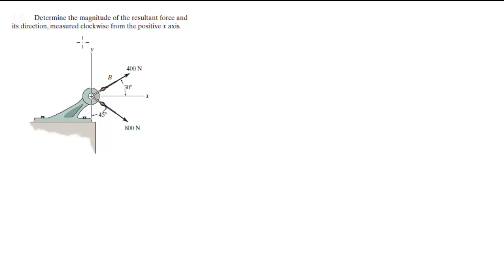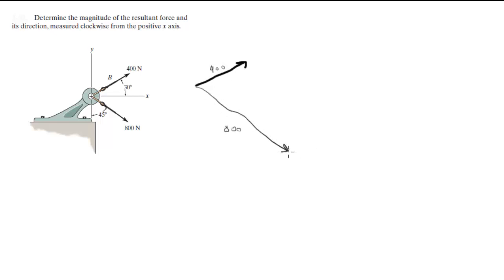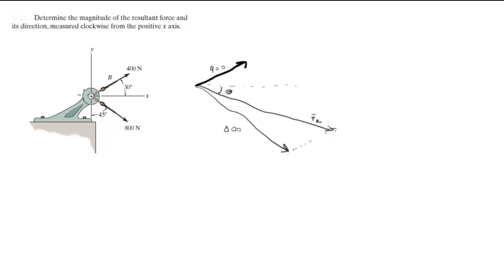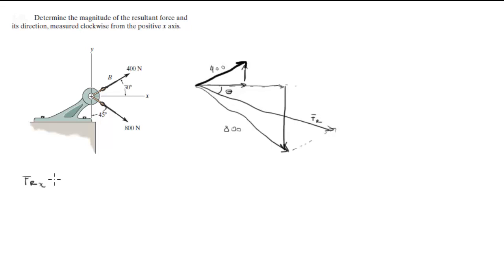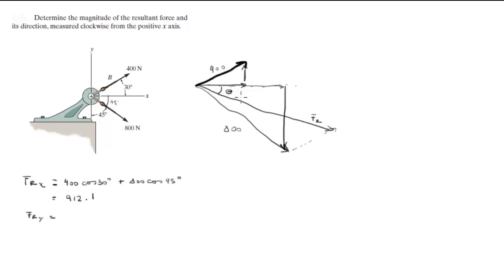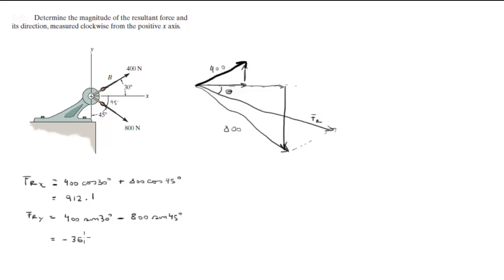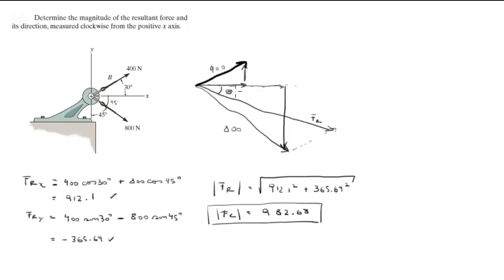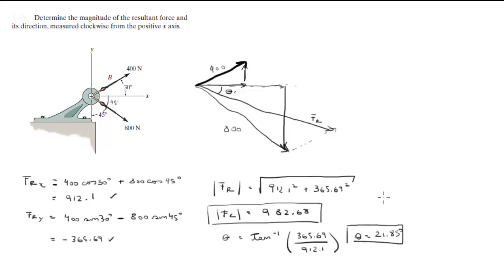Determine resultant force magnitude and direction clockwise from positive x axis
Determine the magnitude of the resultant force and
its direction, measured clockwise from the positive x axis.